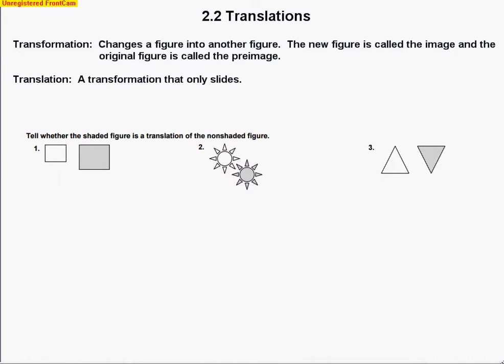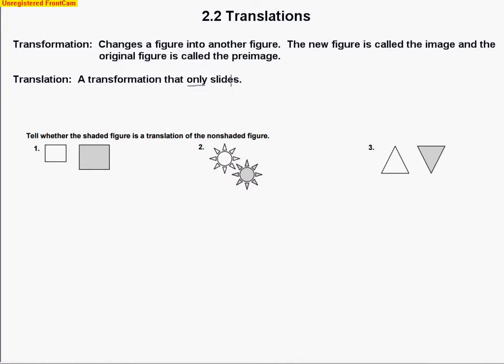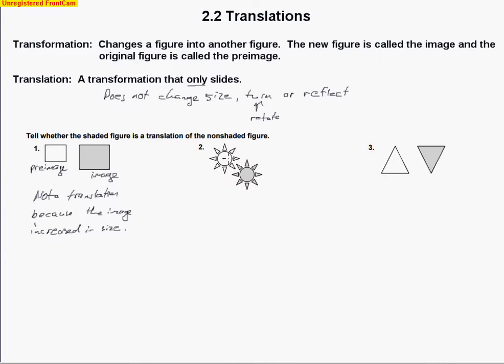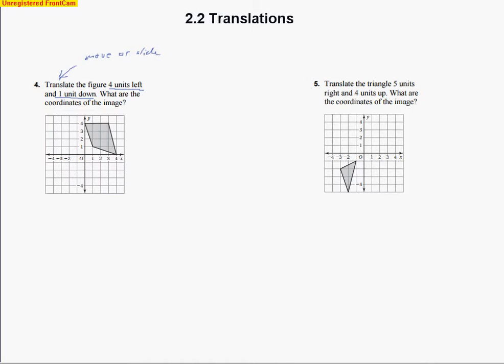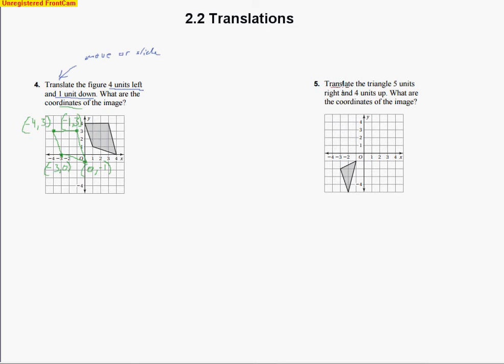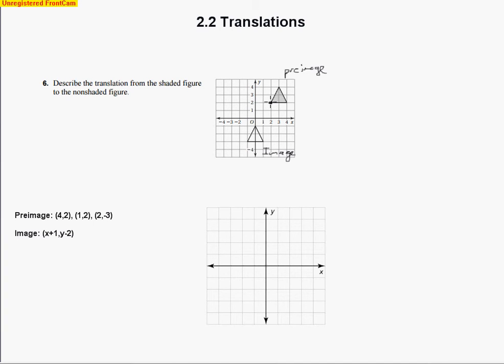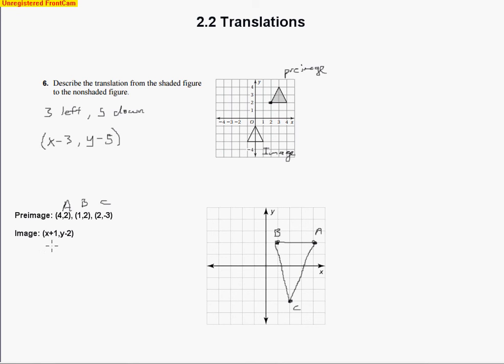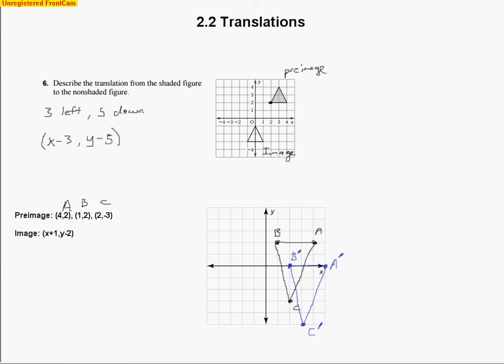2 2 Lesson